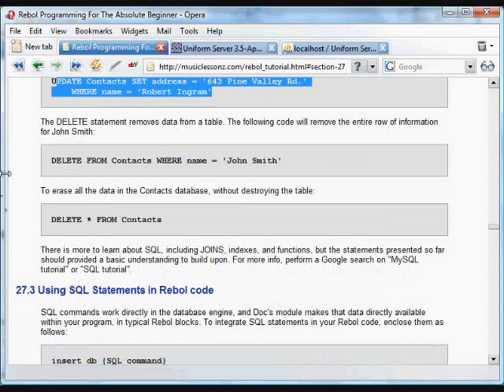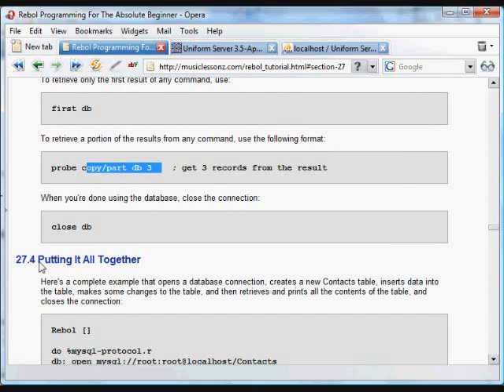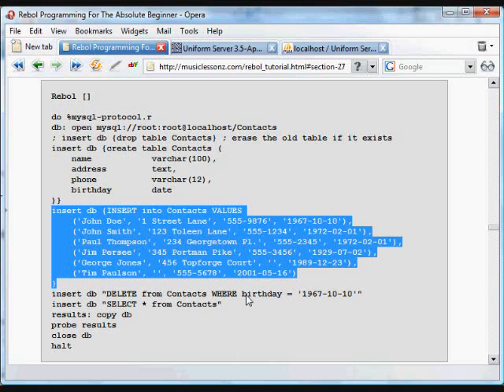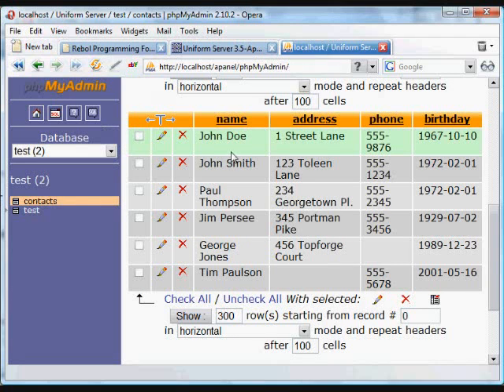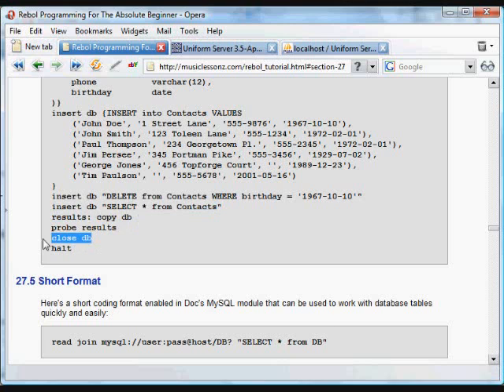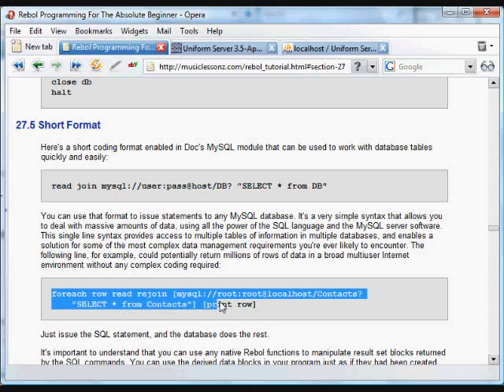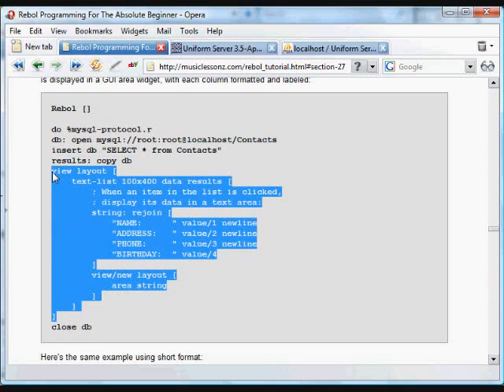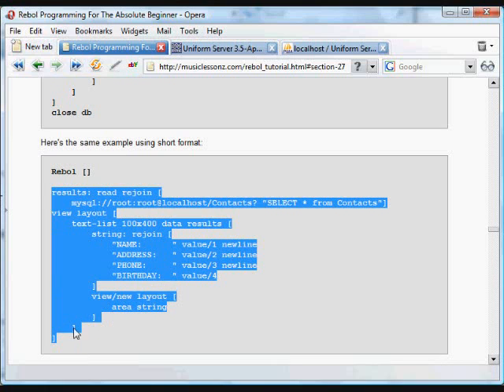Computer Programming Tutorial, by Nick Antonaccio (30c)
Learn to Create Computer Programs - MYSQL AND DATABASES (3 of 3)